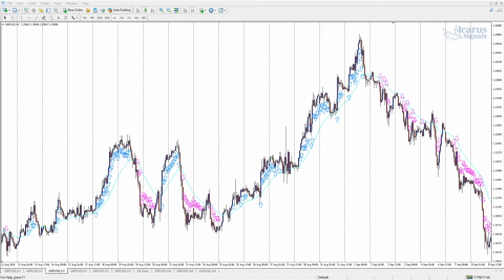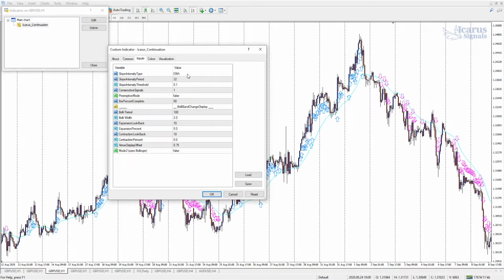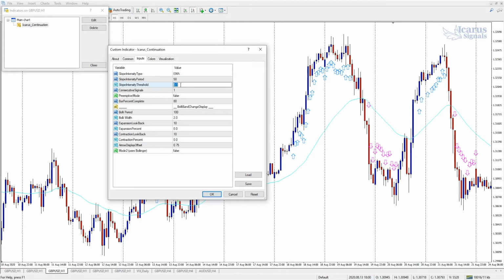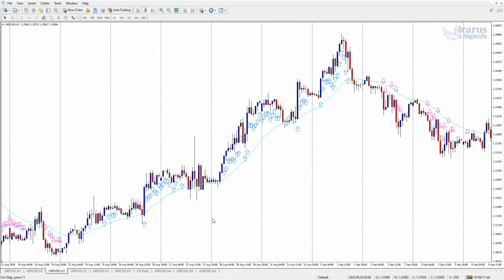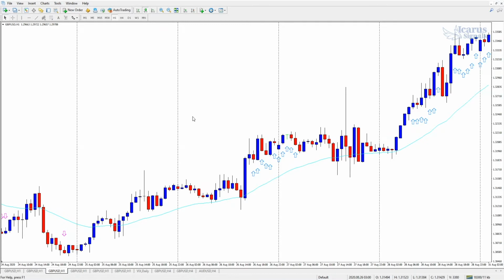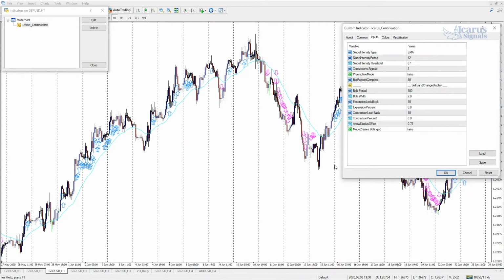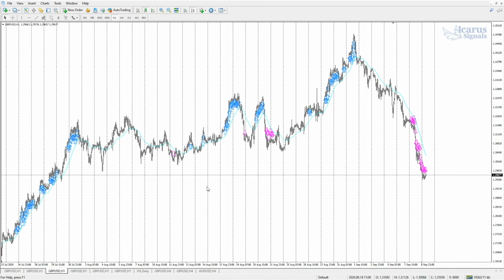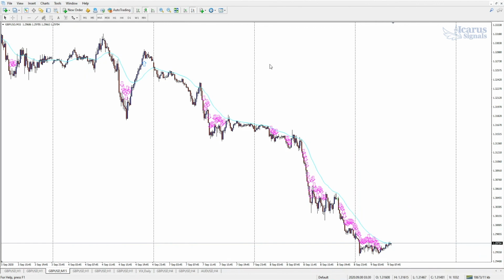Icarus Signals Continuation Indicator(TM) Outline and Guide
Icarus Strength Continuation Indicator
The Icarus Signals Continuation(TM) Indicator is a simple, but highly effective tool for identifying strong price trends, both long and short, across all time-frames and instrument types.

The Icarus Continuation Indicator allows users to plot individual markers for each bar, when price has extended into a high-probability trend area, after a set level of extension. The Continuation Indicator allows users to fully optimise each of the unique Icarus settings to best fit a particular trading style or instrument type.

Variable settings and optimisable inputs include:

1. The Moving Average type (EMA, SMA, WMA & Lin Reg) being used as the primary basis to measure the Continuation background, and, critically, the measurement period -on any applied timeframe.
2. The 'Threshold', being the value (set in 0.1 increments) determining the 'steepness' at which the Continuation values must be generated for a valid signal
3. The 'Consecutive Signals'. This unique feature allows traders and investors to apply their preferred level of 'strength' that the Continuation must apply before printing a signal. Ie: if the settings provide for the appearance of a signal on 'Bar 1', the user can adjust the appearance of the Signal to 'Bar 1 + x' to ensure that the appearance of the Signal continues in subsequent bars. This feature allows the strongest moves to be identified, and also often demonstrates key reversal areas. (See: Icarus Reversals(TM) Indicator for more information.
4. The 'Preemptive mode' allows users to have the signals painted 'live' as a bar is closing, so that entries and/or exits can be set ahead of a bar close/open, depending on the trading style being applied
5. The Continuation Indicator also has, built-in, at no additional cost, the embedded code to filter out signals which appear during certain trade environments, as defined by the Icarus Bolli-Band Change Display(TM) Indicator. (See: Icarus Bolli-Band Change Display Indicator for more information on how to apply this unique Icarus tool to your strategy suite.) This is an 'on/off' feature, allowing the user to implement it to best suit their trading and investing style
The Indicator has formed the basis for a range of different proprietary Icarus Signals Automated Strategies, across a range of instruments, and continues to provide flexibility and reliability in a range of market environments.

The ability to fully optimise settings to suit your particular trading style, time frame and profile gives you the ultimate tool to identify trends, reversal points and areas of high-probability price action. Users can customise the printing of signals to appear for 'Long Only' or 'Short Only' via the colour settings, allowing for alternate signal inputs for Long vs Short, ideal for identifying settings that best suit particular instruments and time-frames.

Be sure to check out the application of the Icarus Continuation Signal in combination with other powerful Icarus tools, providing a significant advantage to your trading and investing insight. The application of the Icarus Continuation, Icarus Reversal and Icarus BolliBand Change Display are particularly useful for active traders, investors and system developers.

If you have any questions, please don't hesitate to reach out and we'll assist in ensuring your investment in Icarus tools provide the best possible professional grade insight available.

You can check out more information, including trial versions and lease or purchase options at the MQL5 Community hub

Yours in trading confidence.

The Icarus Signals Team